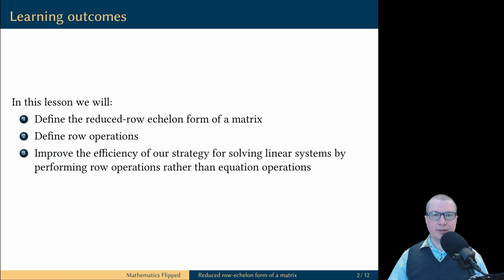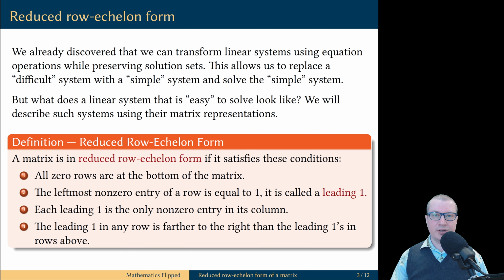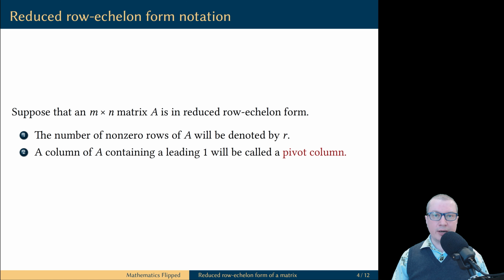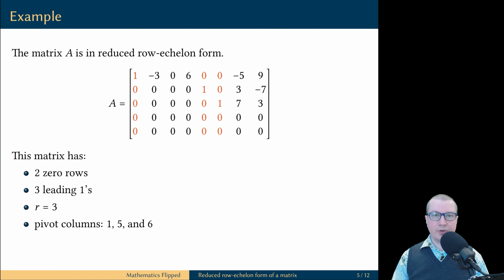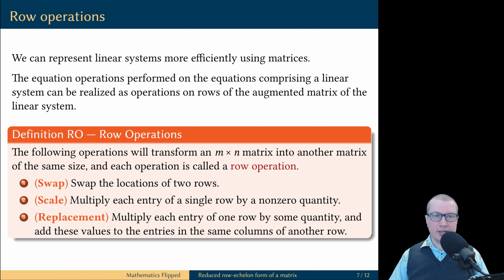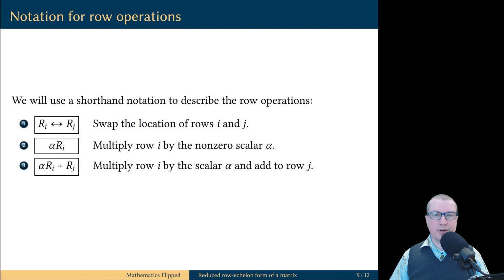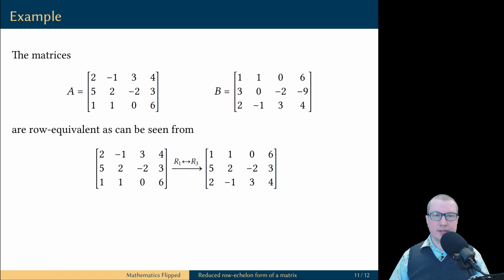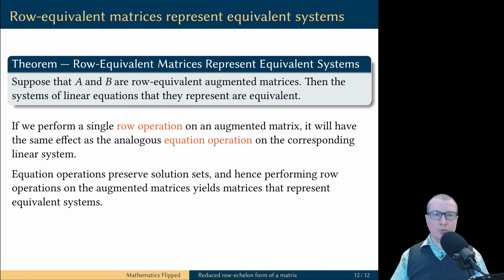Reduced Row-Echelon Form Matrix | FREE Linear Algebra Course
In this video, we define the reduced row-echelon form of a matrix. We improve our method for solving linear systems by reducing the augmented matrix of the system instead of the equations of the linear system.